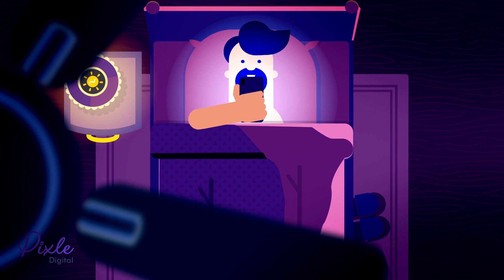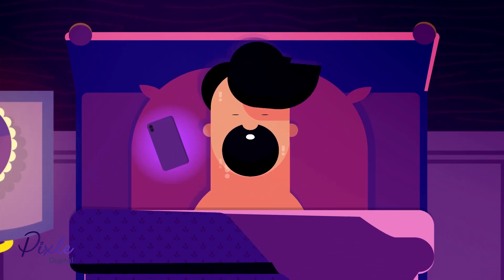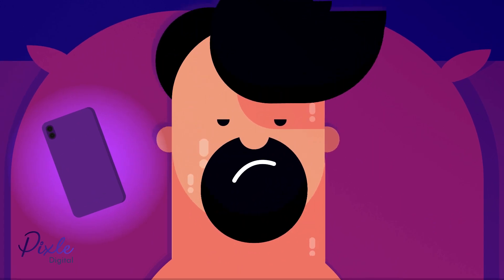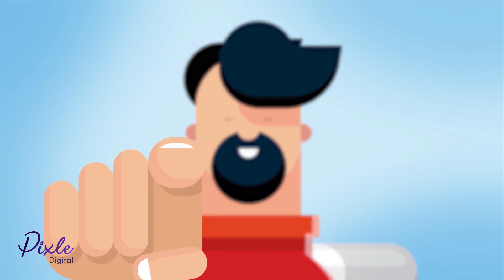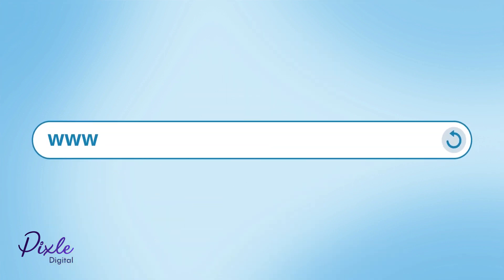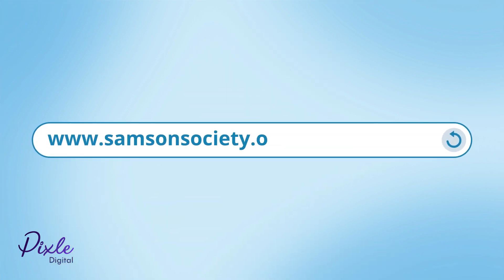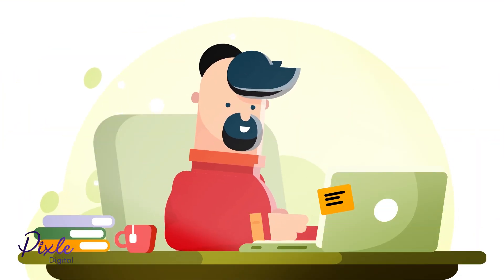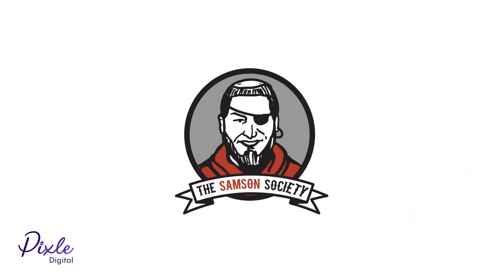Explainer Video - Samson Society - Pixle Digital